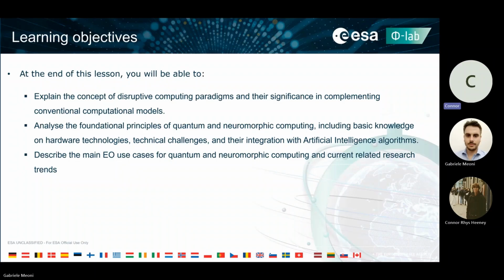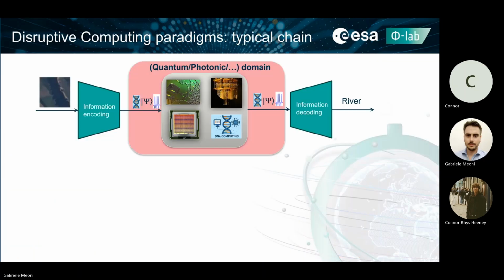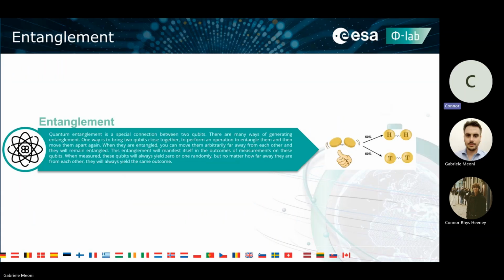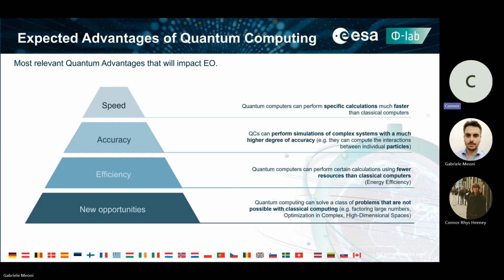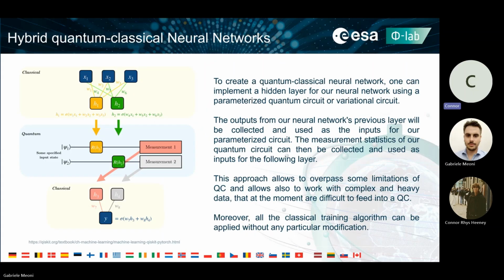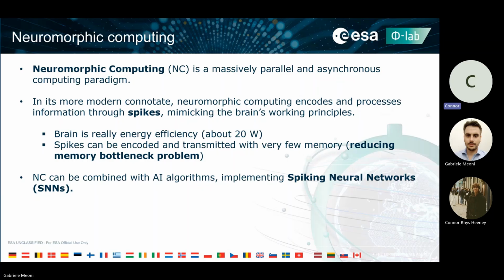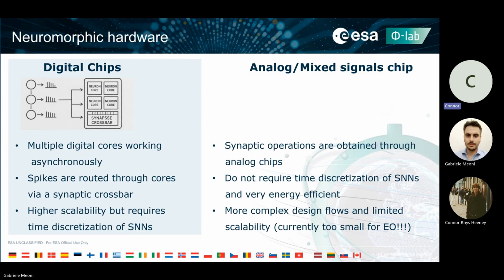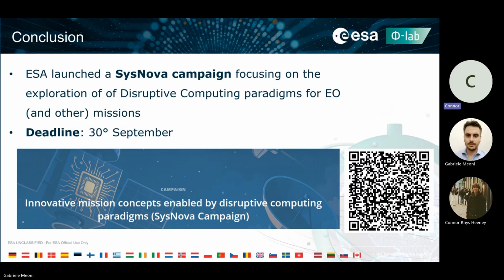Disruptive Computing Paradigms for Earth Observation